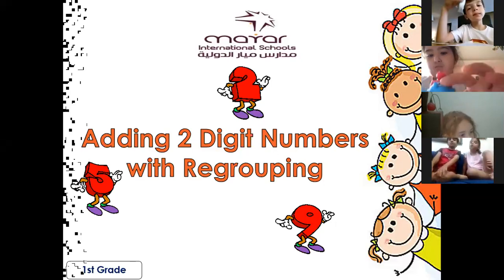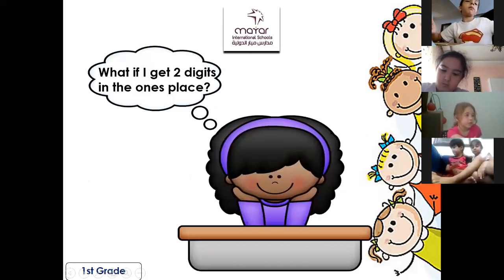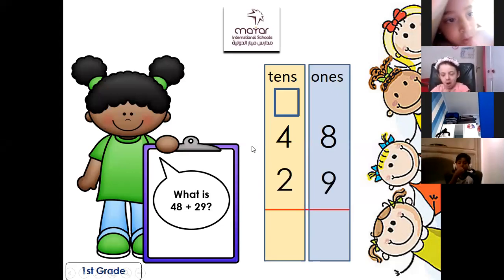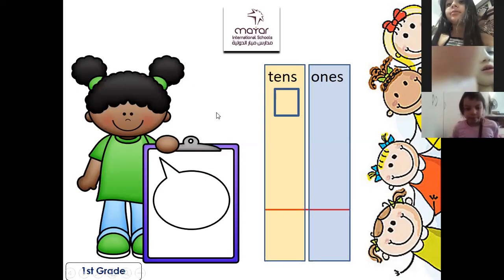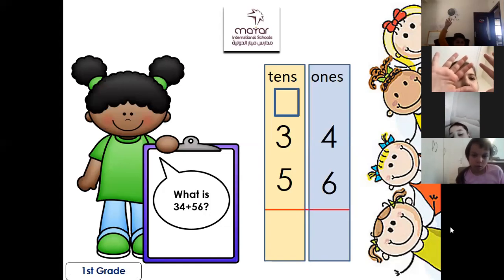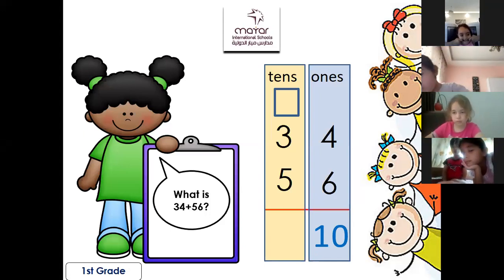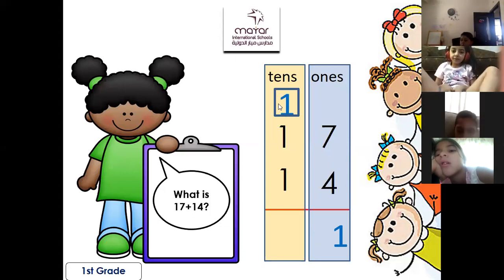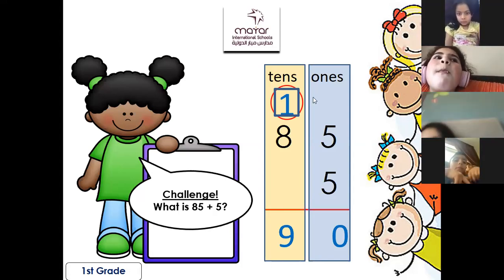1- Grade 1 International - Math - Tuesday 11 / 8